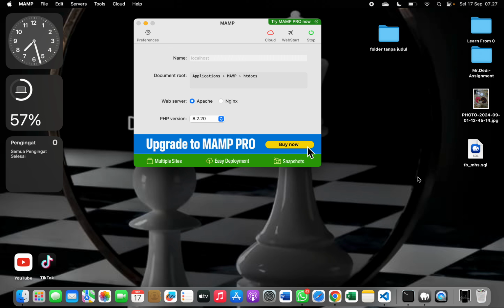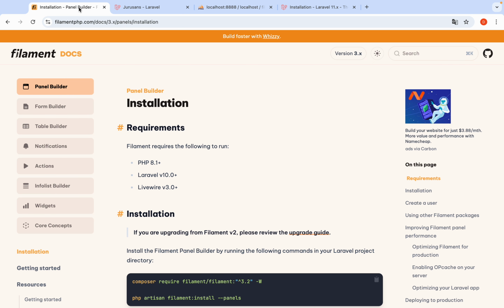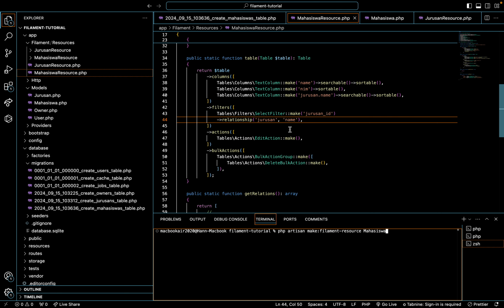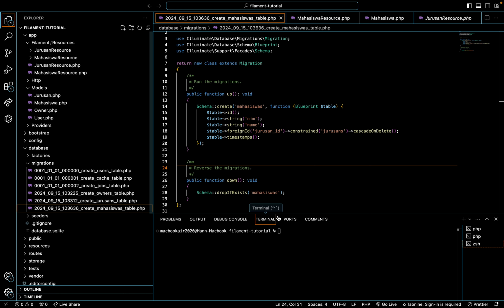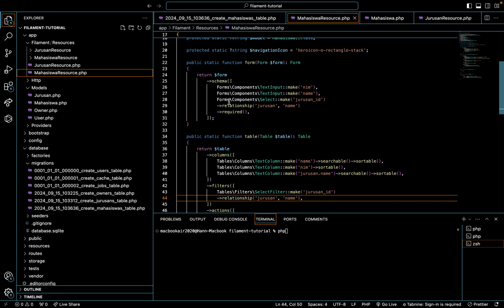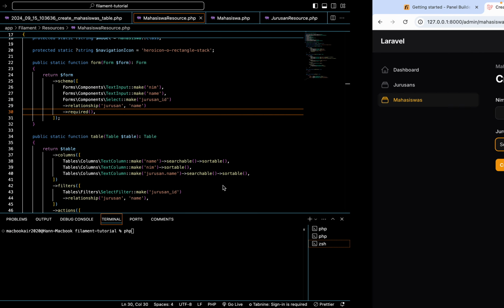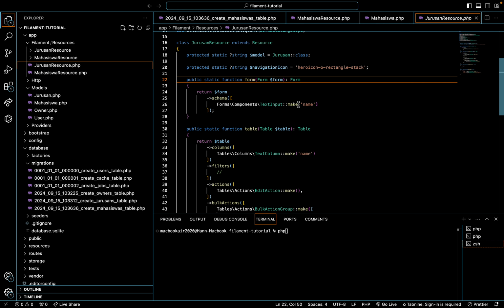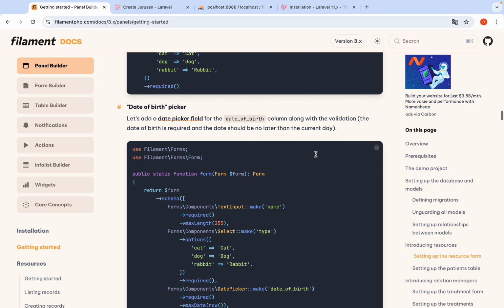Making crud with Filament